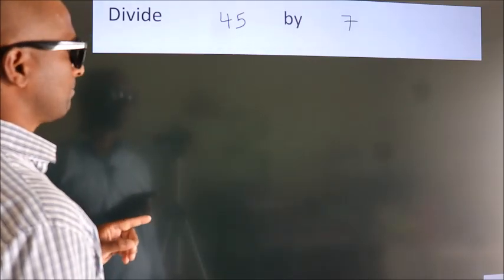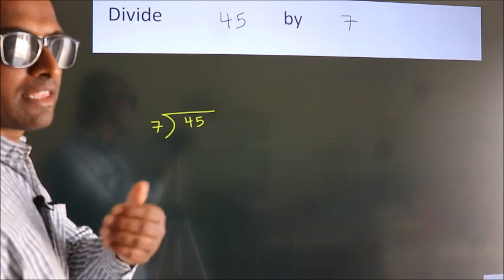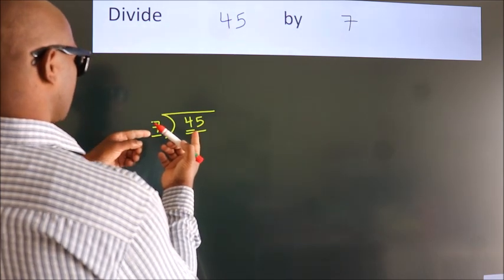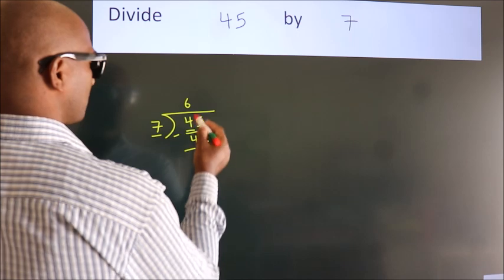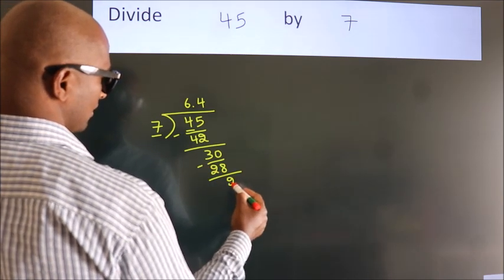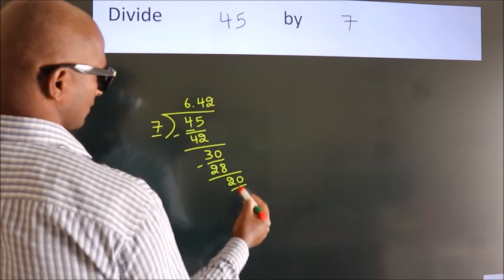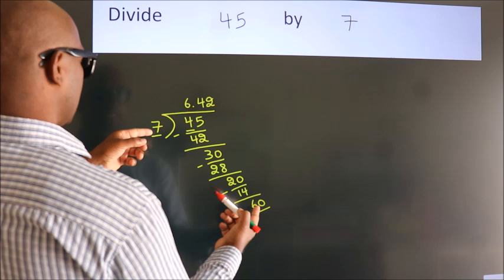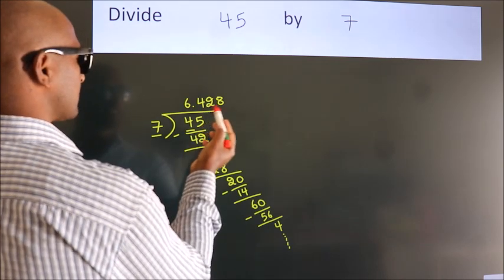Divide 45 by 7 Divide completely